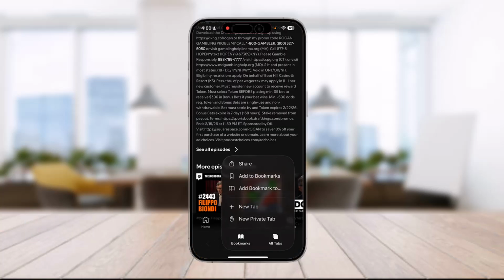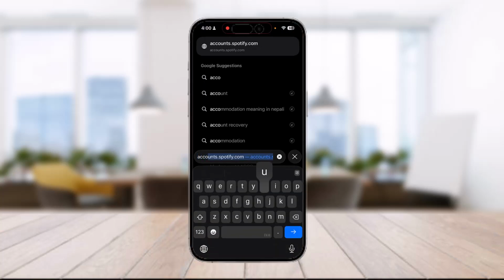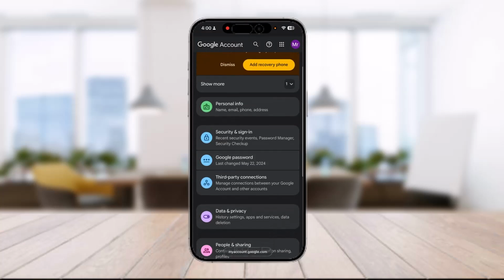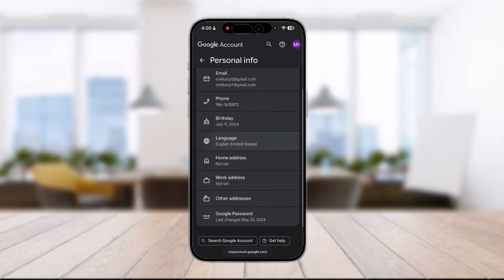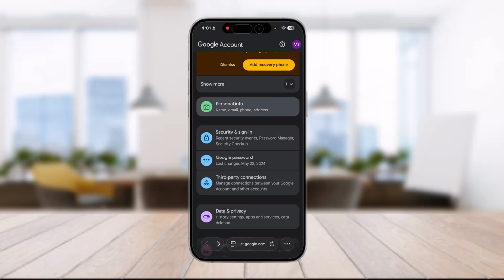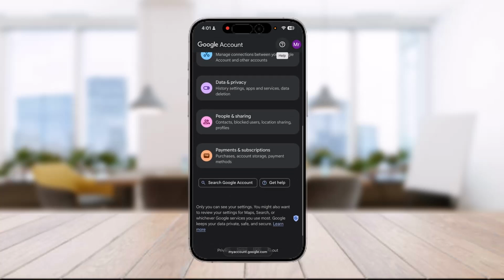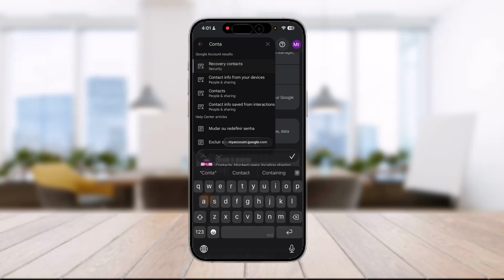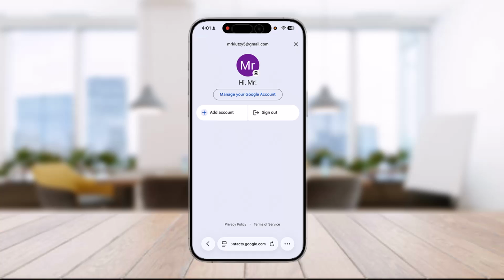How To Find Phone Number on Your Google Account (Step-by-Step Guide)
How to find the phone number on your Google account — learn the easiest way to view the number linked to your account for security, recovery, or verification. This beginner-friendly tutorial shows step-by-step instructions using any device.

In this quick guide, you’ll discover how Google stores your phone number, how to check it safely, and how to update it if needed. Perfect for anyone who wants to confirm account info or secure their Google account.

How to view the phone number linked to your account

How to check recovery and verification options

How to update or change your phone number

Tips for keeping your Google account secure

Common mistakes to avoid when checking account info

This tutorial is ideal for beginners who want a simple, fast, and safe way to find their Google account phone number.

Related searches covered:
how to find google account phone number, view phone number on google account, google account recovery phone, google account settings phone number, check linked number google, google account verification number.